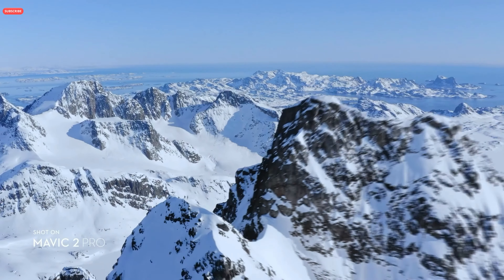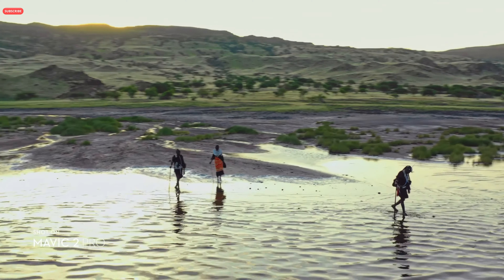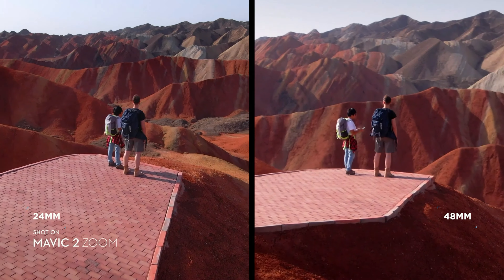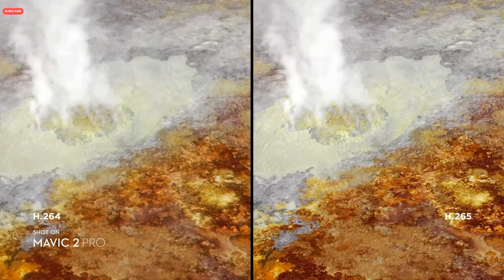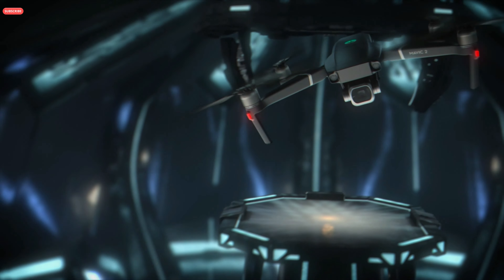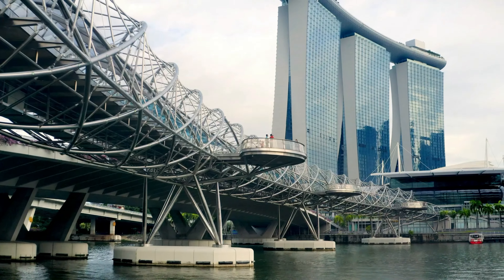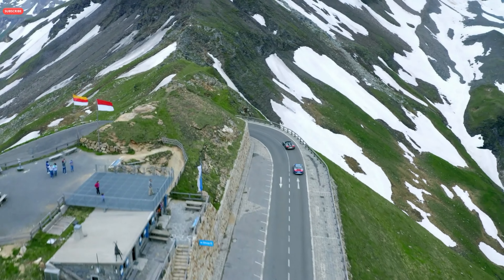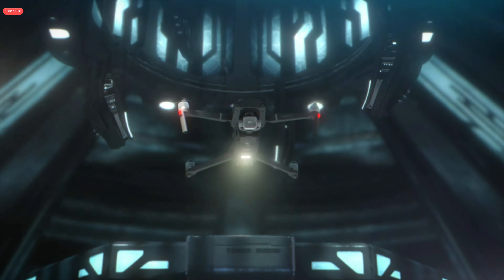DJI Mavic 2 Pro, Mavic 2 Zoom, Mavic 3, Air 2S Drone, Aerial Shot on tips & Reviews in 2022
DJI Mavic 2 Pro - Drone Quadcopter UAV with Hasselblad Camera 3-Axis Gimbal HDR 4K Video Adjustable Aperture 20MP 1" CMOS Sensor, up to 48mph

DJI Mavic 2 Zoom - Drone Quadcopter UAV with Optical Zoom Camera 3-Axis Gimbal 4K Video 12MP 1/2.3" CMOS Sensor, up to 48mph

DJI Mavic 3 Camera Drone with 4/3 CMOS Hasselblad Camera, 5.1K Video, Omnidirectional Obstacle Sensing, 46-Min Flight, Advanced Auto Return, Max 15km Video Transmission

DJI Air 2S - Drone Quadcopter UAV with 3-Axis Gimbal Camera, 5.4K Video, 1-Inch CMOS Sensor, 4 Directions of Obstacle Sensing, 31-Min Flight Time, Max 7.5-Mile Video Transmission